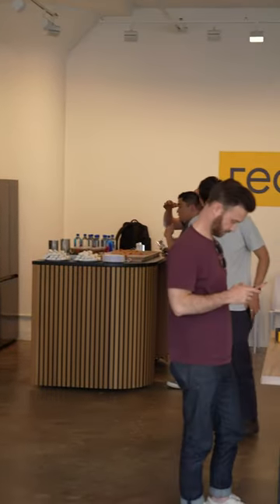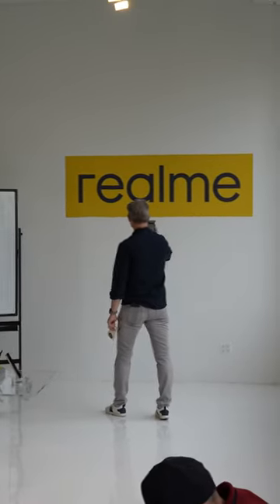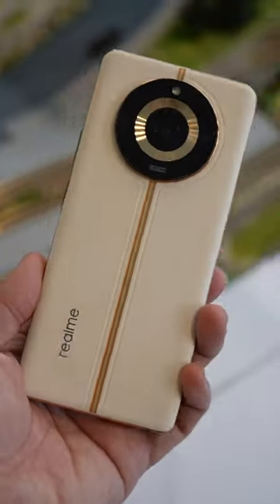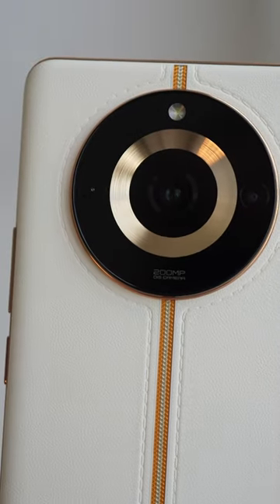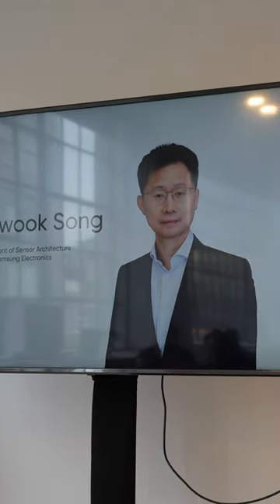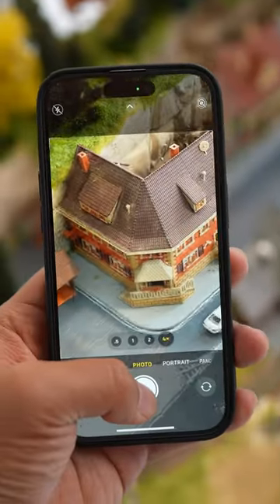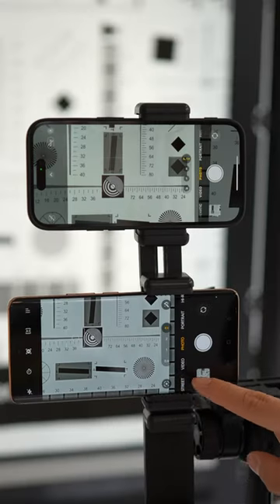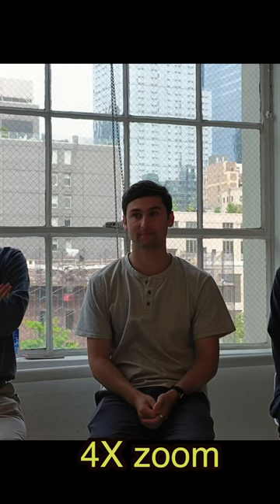Realme 11 Pro Plus First Look: 200MP camera with 4X Optical Zoom!